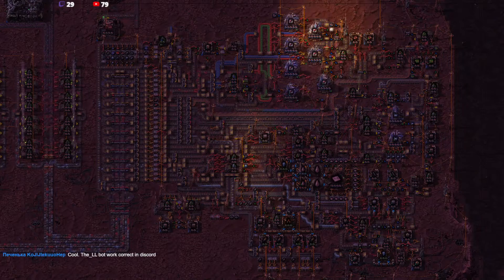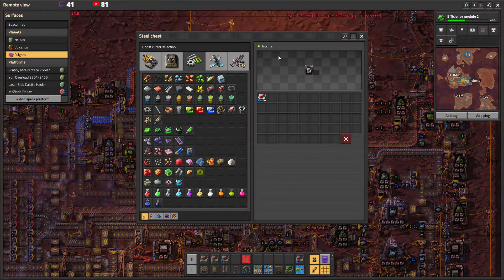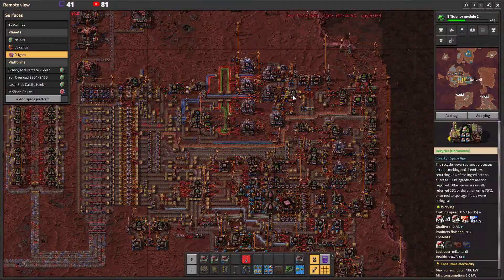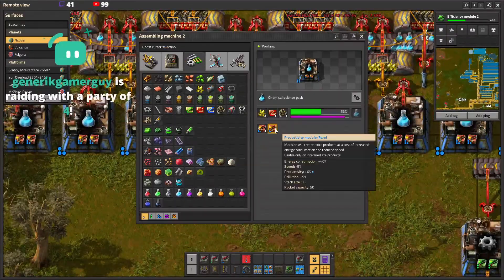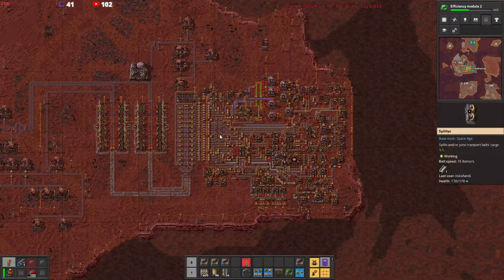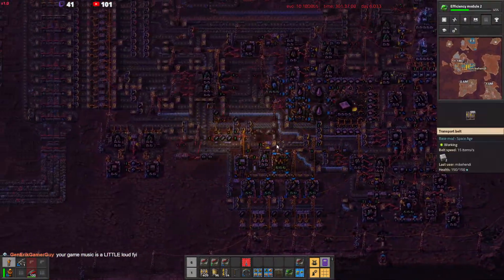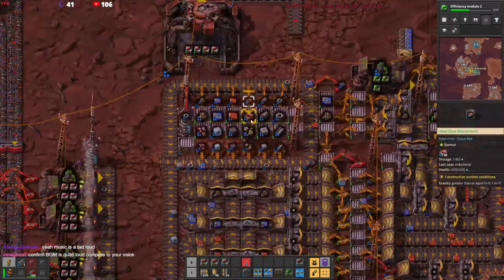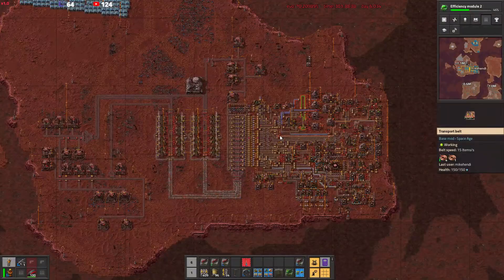FULGORA DAY 2 // INFINITE RARE Mk2 MODULES in every possible flavour... // 1000x Science Cost